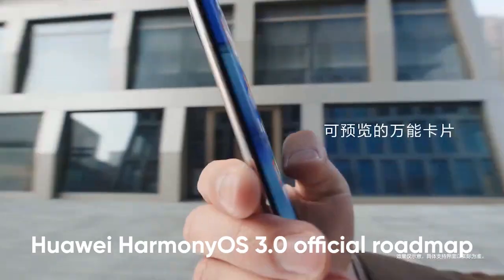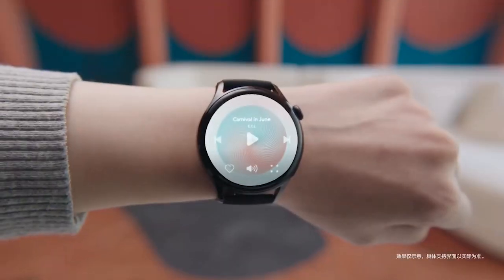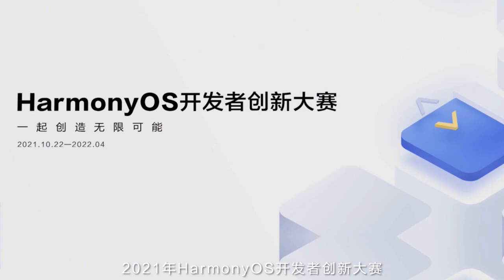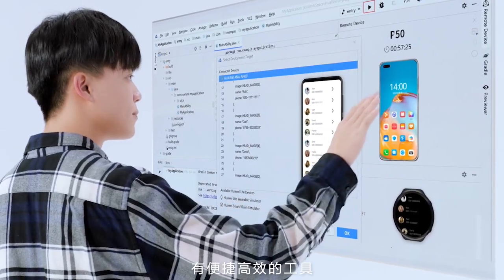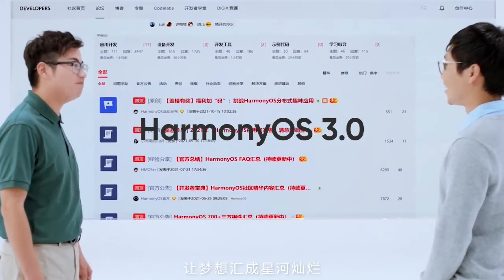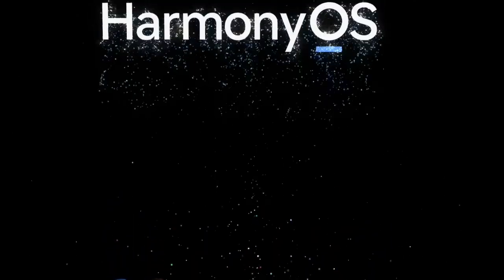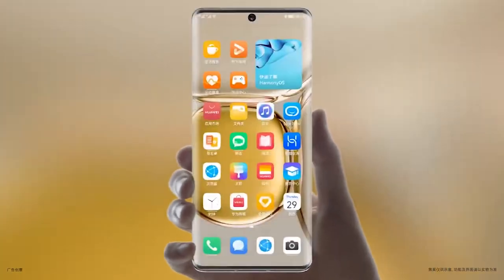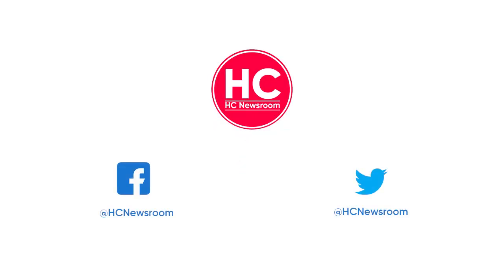Huawei HarmonyOS 3 0 to unveil this year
At Huawei HarmonyOS laboratory, in the official introduction, Huawei mentioned HarmonyOS 3.0 will also launch soon this year! Let’s take a look in advance.